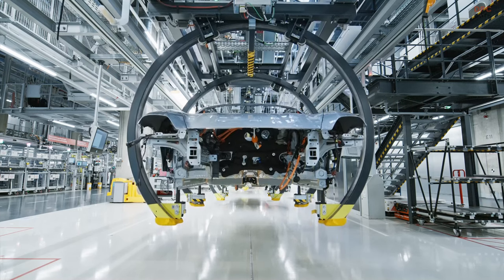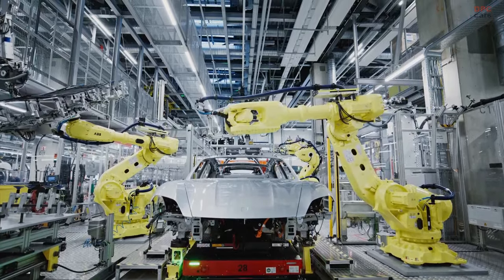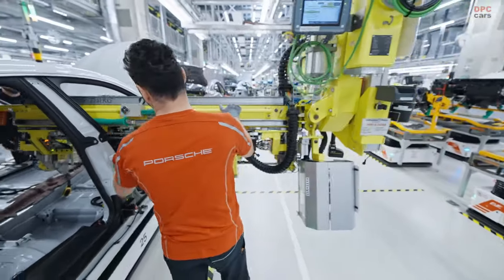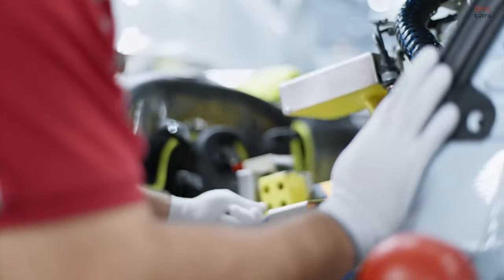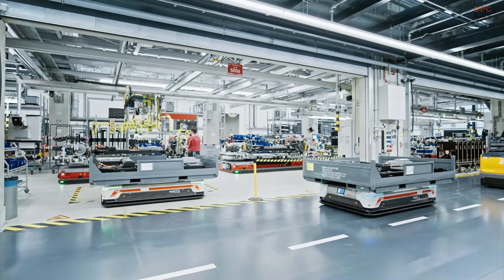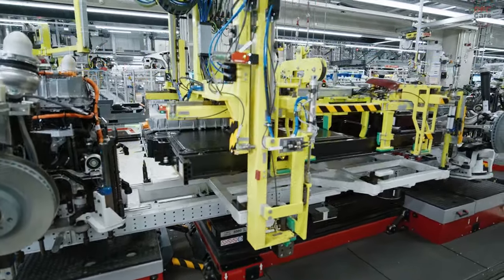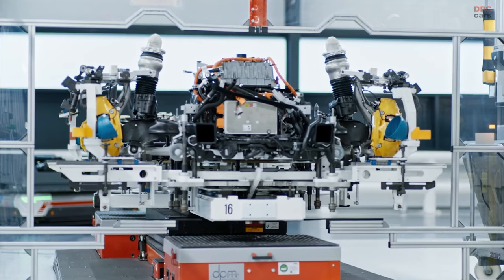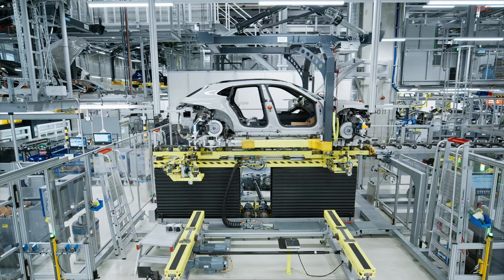New 2025 Porsche Taycan Final Assembly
The production process for the 2025 Porsche Taycan incorporates significant innovations, particularly at Porsche's Zuffenhausen plant, where the car is manufactured. This plant has been specially adapted to handle the unique requirements of producing the all-electric Taycan.

One of the notable advances in the production process includes the introduction of an innovative adhesive technology in the paint shop. Traditional methods using plastic plugs to seal body holes during painting have been replaced with adhesive sealing patches. This change not only enhances the durability of the corrosion protection but also significantly reduces the physical strain on workers. Previously, workers had to manually insert plugs, requiring substantial effort; the new method uses a robot to apply the sealing patches, which is both faster and less labor-intensive.

Additionally, this shift towards automation and the use of advanced materials is part of Porsche's broader strategy to make its production processes more efficient and sustainable. The factory itself is designed to be lean and green, aiming for minimal environmental impact, which aligns with Porsche's commitment to sustainability and innovation.

Overall, these advancements in the manufacturing process not only improve the quality and efficiency of production but also contribute positively to worker welfare and environmental sustainability.